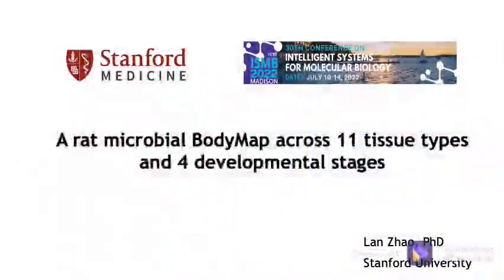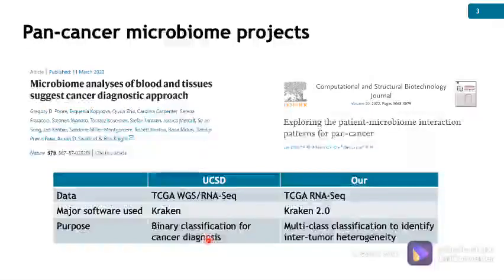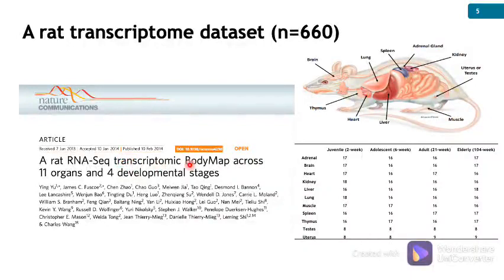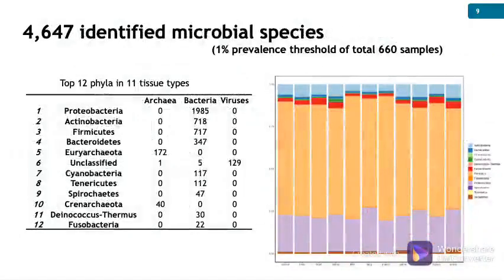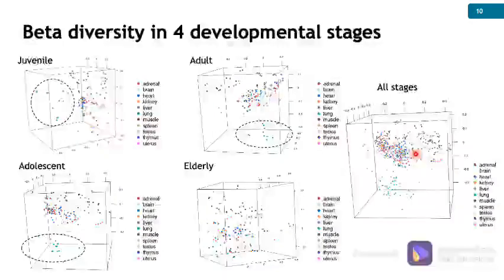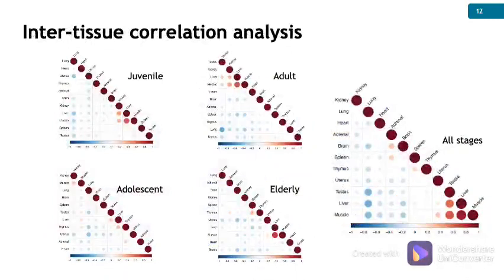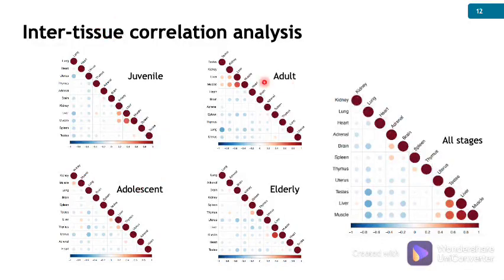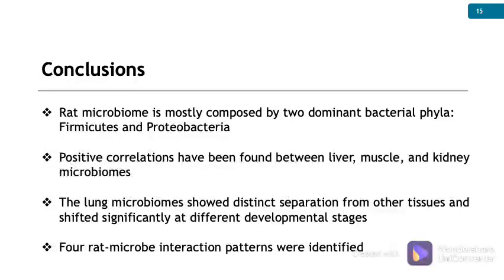A rat microbial BodyMap across 11 tissue types and... - Lan Zhao - MICROBIOME - Abstract - ISMB 2022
A rat microbial BodyMap across 11 tissue types and 4 developmental stages - Lan Zhao - MICROBIOME - Abstract - ISMB 2022